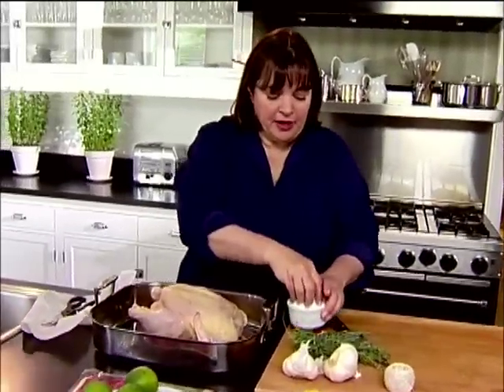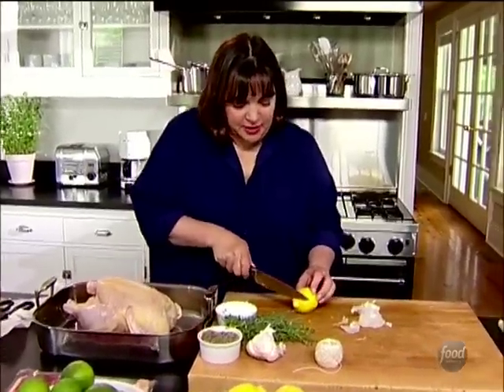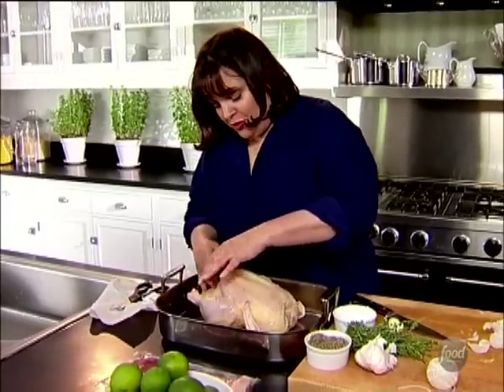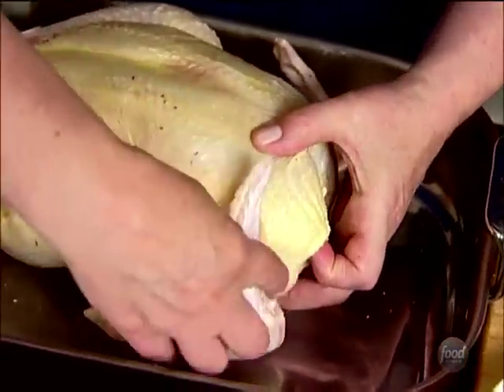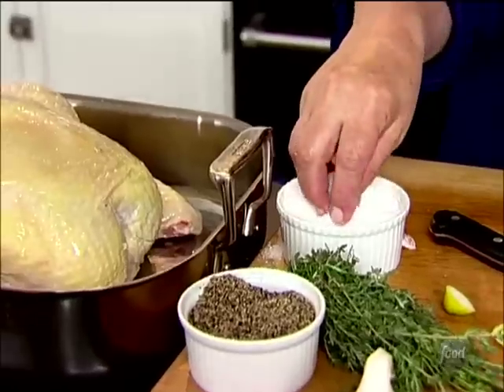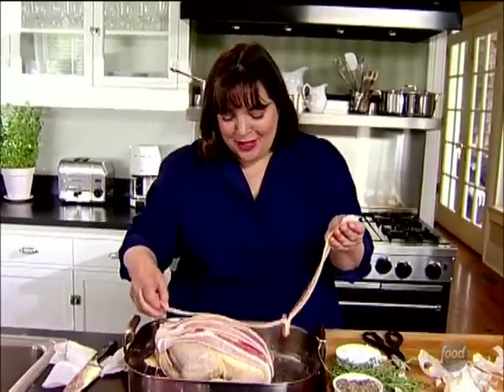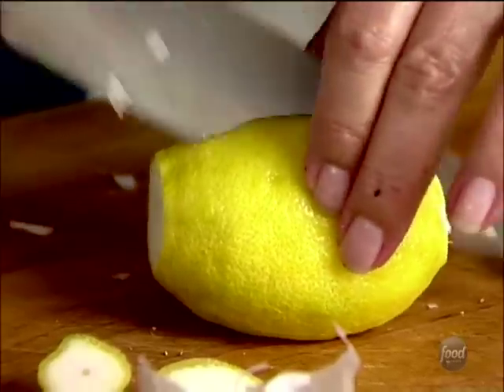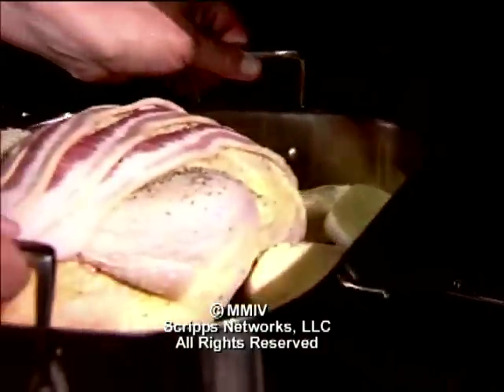Ina Garten Makes Lemon and Garlic Roast Chicken | Barefoot Contessa | Food Network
No one can make a roast chicken like Ina can!

Lemon and Garlic Roast Chicken
RECIPE COURTESY OF INA GARTEN
Level: Easy
Total: 1 hr 55 min
Prep: 20 min
Cook: 1 hr 35 min
Yield: 3 to 4 servings

Ingredients

1 (5 to 6-pound) roasting chicken
Kosher salt
Freshly ground black pepper
1 large bunch fresh thyme
4 lemons
3 heads garlic, cut in 1/2 crosswise
2 tablespoons butter, melted
1/2 pound sliced bacon
1 cup white wine
1/2 cup chicken stock

Directions

Remove the chicken giblets. Rinse the chicken inside and out. Remove any excess fat and leftover pinfeathers and pat the outside dry. Place the chicken in a large roasting pan. Liberally salt and pepper the inside of the chicken. Stuff the cavity with the thyme, reserving enough thyme to garnish the chicken dish, 1 lemon, halved, and 2 halves of the garlic. Brush the outside of the chicken with the butter and sprinkle again with salt and pepper. Tie the legs together with kitchen string and tuck the wing tips under the body of the chicken. Cut 2 of the lemons in quarters and scatter the quarters and remaining garlic around the chicken. Lay the bacon slices over the chicken to cover.

Roast the chicken for 1 hour. Remove the bacon slices from the top of the chicken and set aside. Continue roasting the chicken for an additional 1/2 hour, or until the juices run clear when you cut between a leg and thigh. Remove to a platter and cover with aluminum foil while you prepare the gravy.

Remove all but 2 tablespoons of the fat from the bottom of the pan. Add the wine and chicken stock and bring it to a boil. Reduce the heat, and simmer for 5 minutes, or until reduced by half.

Slice the chicken on a platter. Garnish the chicken platter with the bacon slices, roasted garlic, reserved thyme and 1 lemon, sliced. Serve with the gravy.